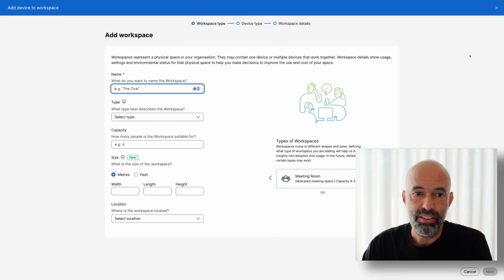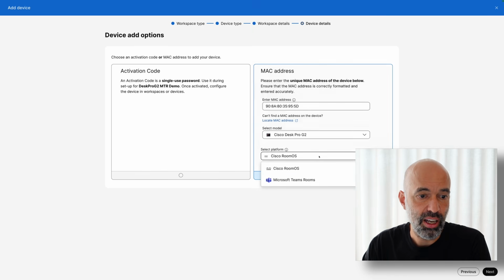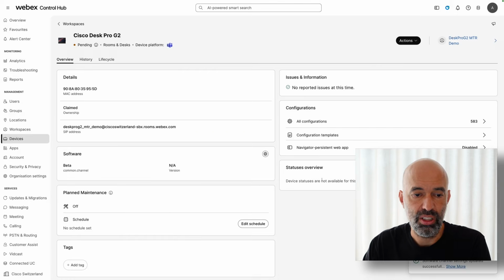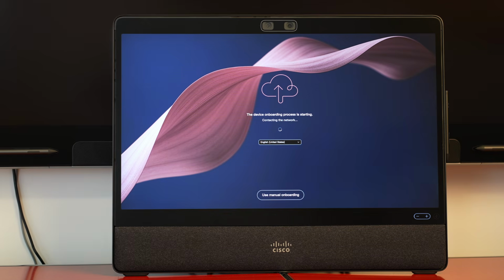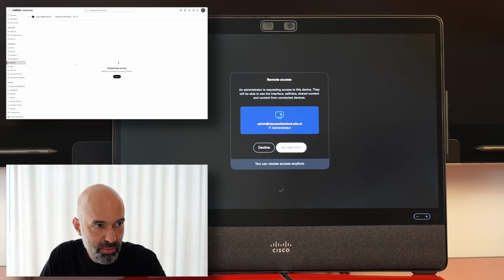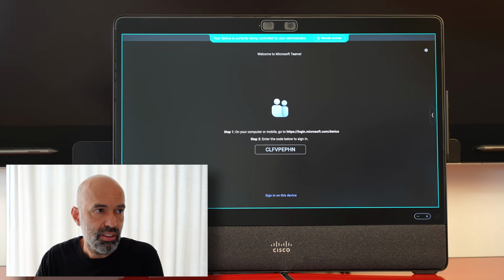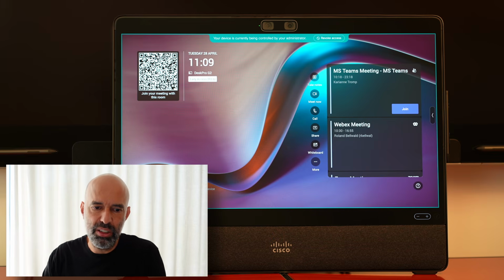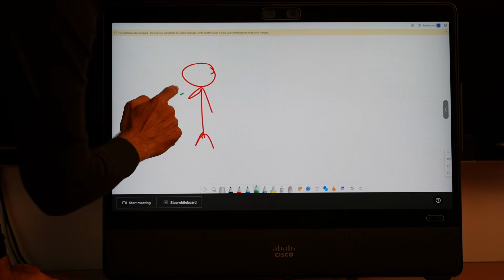Deploying MTR / MDEP on Cisco Devices Demo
Deploying a Cisco Device in MTR / MDEP Mode has become easier with Cisco Zero Touch Provisioning (ZTP). The device can be fully pre-configured in the Cisco Control Hub, and as it's plugged in, it will run through (with a single touch) to the MTR device registration.
This short demo shows the preparation and then deployment of the device:
0:00 Introduction
0:13 Prepare ZTP (Zero Touch Provisioning) in Control Hub
2:36 Turn Device On
3:06 ZTP / Automatic Onboarding
4:04 Remote Access
4:39 Microsoft Privacy Screen
4:50 MTR Registration
5:30 Device Fully Registered
5:56 Enable 3rd Party Meetings
7:02 MS Teams Whiteboard
7:30 Closing